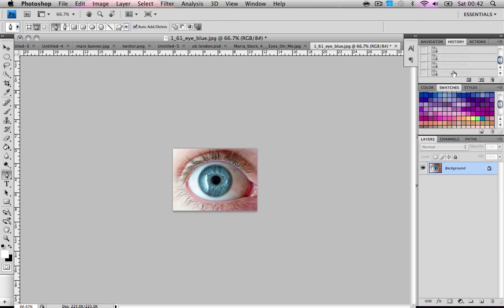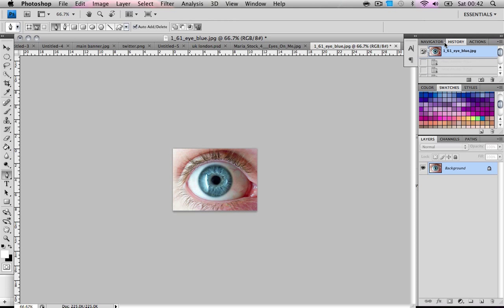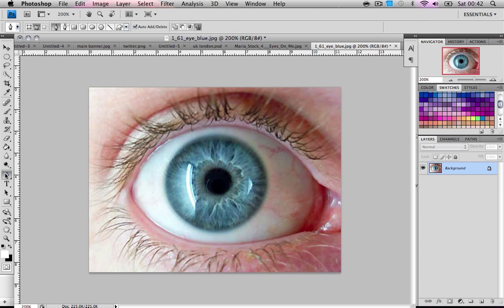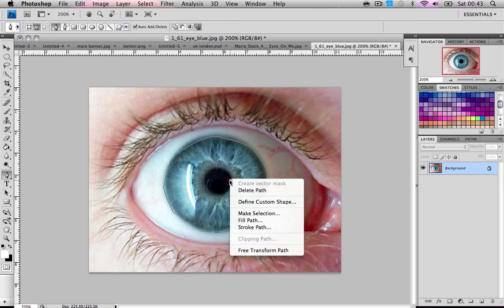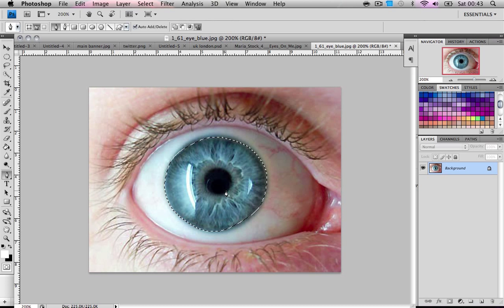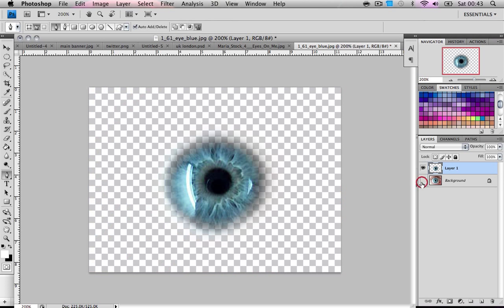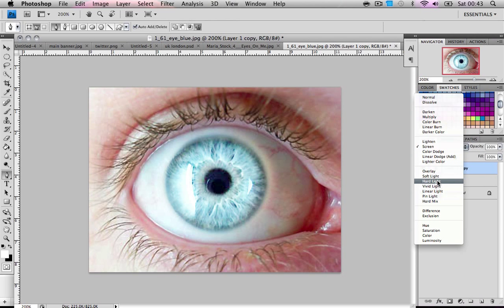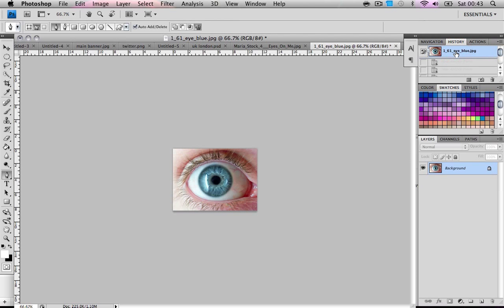Photoshop Tutorial : How to get cool blue eyes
facebook search me : deivid colkevicius

In this short tutorial i show you how to get cool deep coloured blue eyes. I am using photoshop cs4 on the mac.

Im a partner now ! :D